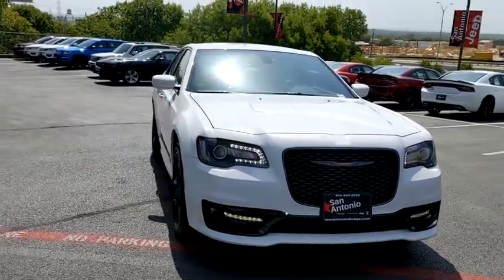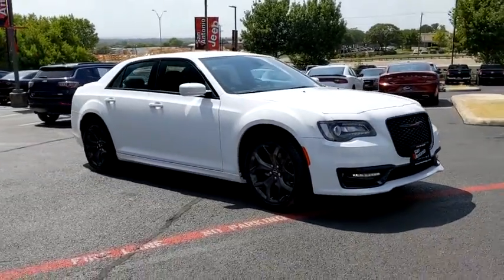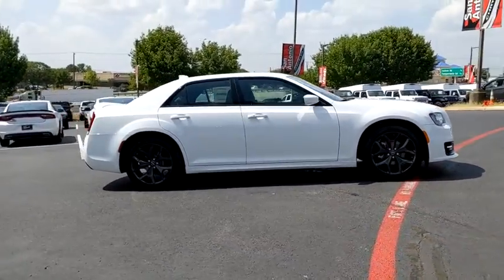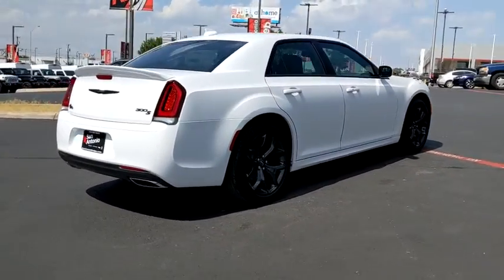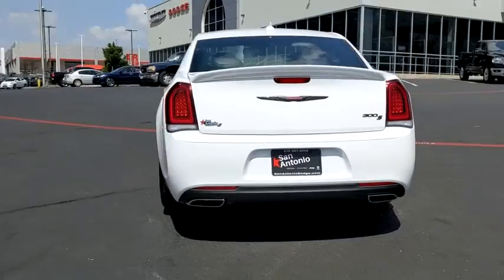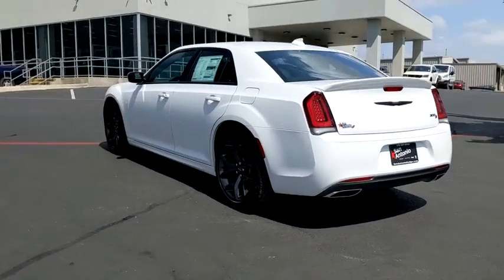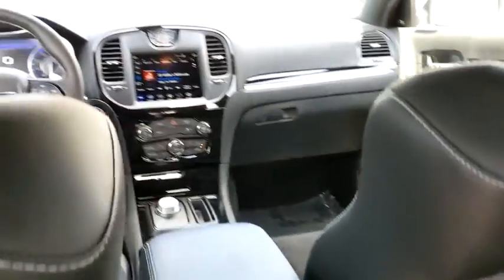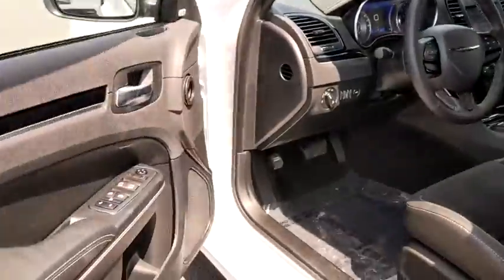2020 Chrysler 300 Austin, New Braunfels, Boerne, San Marcos, San Antonio, TX H164464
Bright White Clearcoat New 2020 Chrysler 300 available in San Antonio, Texas at San Antonio CDJR. Servicing the Austin, New Braunfels, Boerne, San Marcos, TX area.

11910 Interstate 35 Frontage Rd

Factory MSRP: $40,975 $9,736 off MSRP! Recent Arrival! 300 S, 4D Sedan, Bright White Clearcoat, Black Leather, Black Chrome Surround 300S Grille, Black Noise 300 Badge w/Red S Badge, Black Noise Wing Badges - Red Insert, Gloss Black Front Fascia Applique, Quick Order Package 2EG, Red S Appearance Package, S Model Appearance Package, Wheels: 20 x 8.0 Black Noise Aluminum (WHG).brbrbrPlease call today to check extra options and availability. ** Contactless Purchase**, ** Free Home Drop-off **, ** Free Test Drive at Home **, ** Private Dealership Appointments **, ** Virtual Appointments ** , ** Custom Online Financing **.